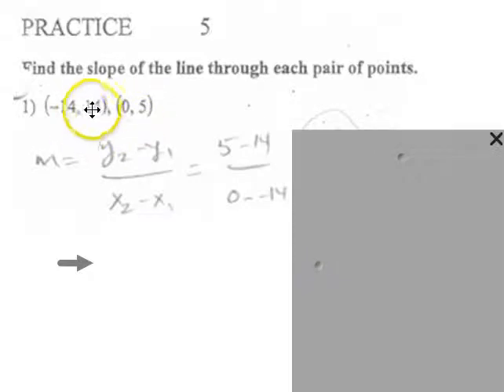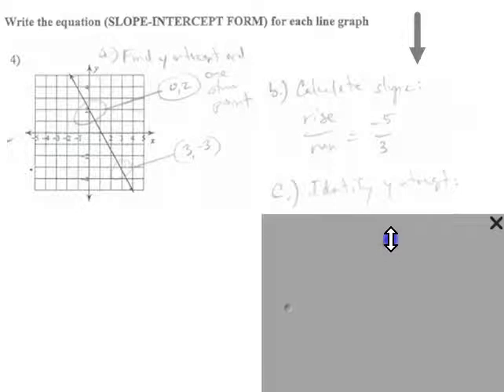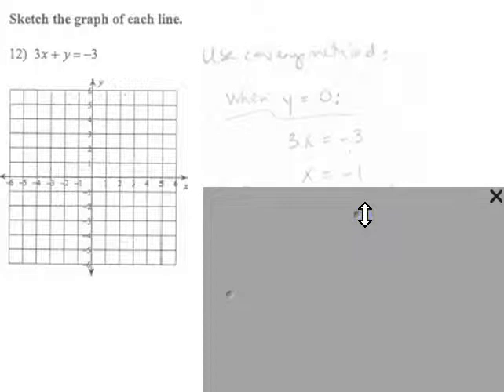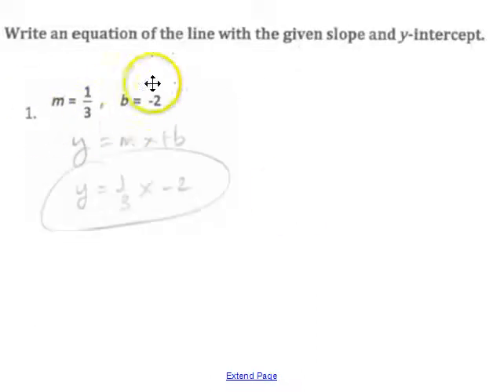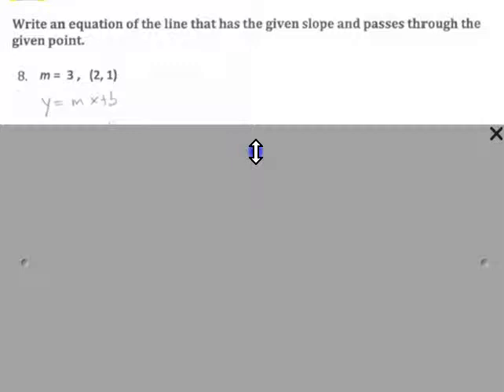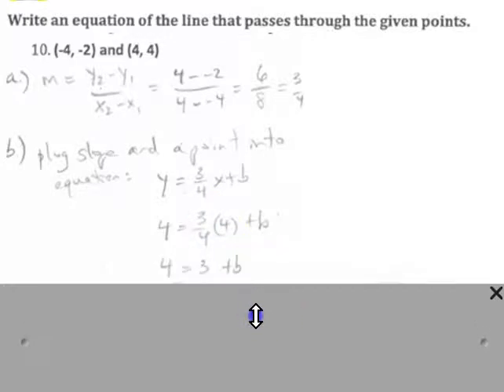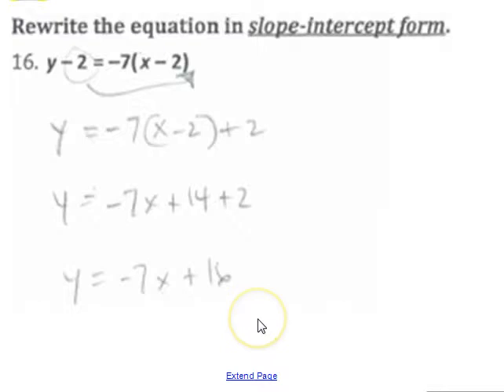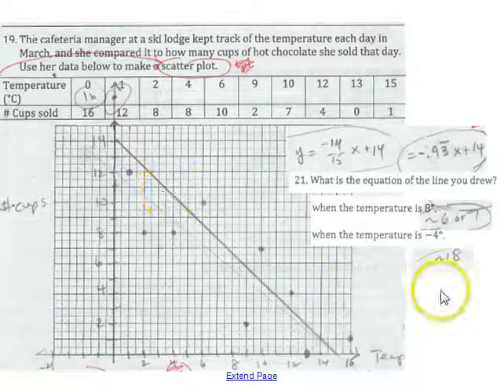Final Exam Review, Linear Equations, Ch. 5, Alg. 1